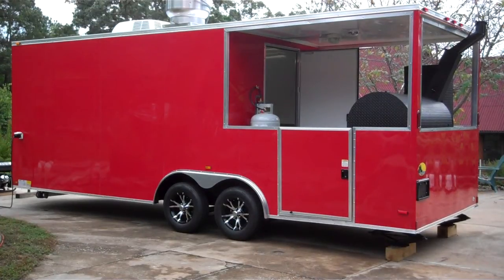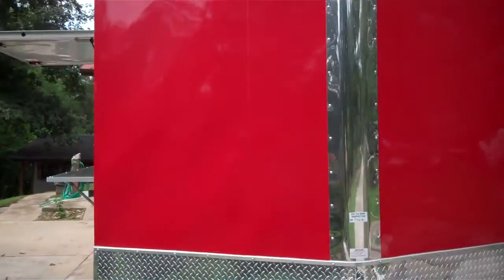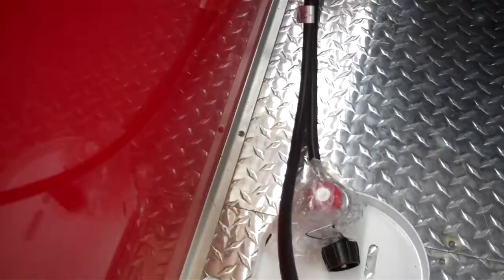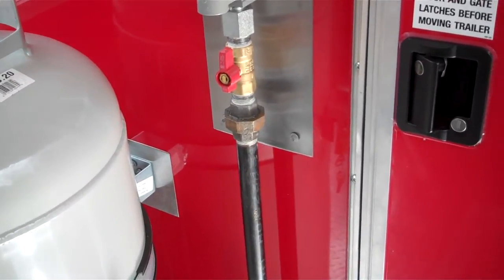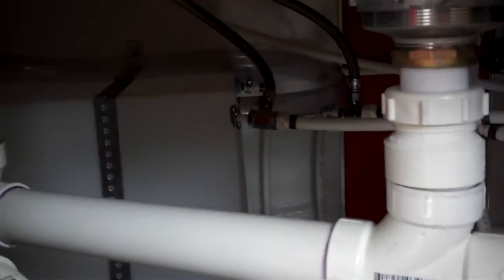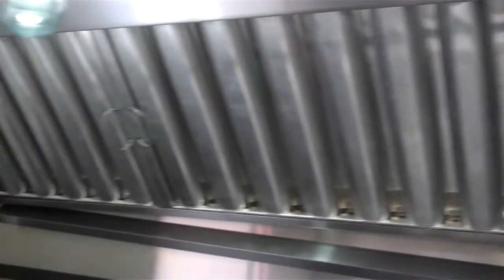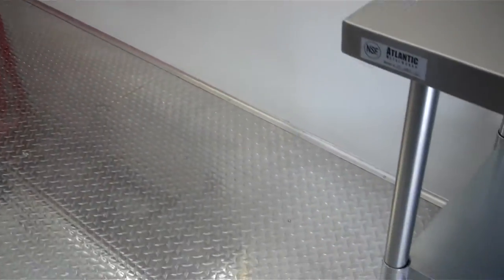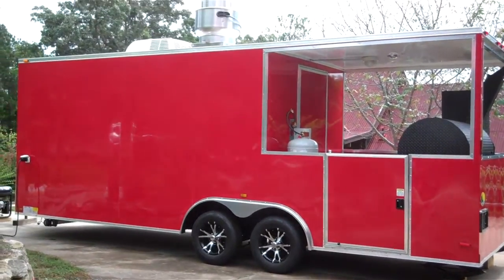Red 2014 BBQ Porch ConcessionTrailer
Red
2014 BBQ Porch Concession Trailer
22"L x 8.5W x 7.5H
14"x 8.5' box x 8' x 8.5' Porch

 Trailer is finished & ready to sale, equipped with all "NSF" approved commercial equipment , 13,500 btu A/C, 24" flat griddle, double basket deep fryer, 24" 4 burner range hotplate, 6ft. SS exhaust hood, 1250 cfm upblast exhaust fan, 4ft. SS work table, triple SS sinks, 1 SS hand sink, 6 gal.water heater, 32 gal. freshwaster tank, 42 gal. wastewater tank, exterior slide dump valve, city/gravity water fill hatch, 115v on demand water pump, 23 cu ft. SS upright refrigerator, 23 cu ft. SS upright freezer, 50 amp electric service panel, 25 ft.L 50 amp shoreline cable, 50amp motorbase plug, 100 lb, propane tank, 650,000 btu gas regulator w/3/4 gas supply lines, propane 2 burner firebox reverse flow bbq smoker/ 5ft.Lx2.5ft.W smoking chamber w/2 large shelves/ warmer/rib box, 10,000 watt/50amp Generator, dual 3500 lb axles, 4 electric brakes, 15" aluminum mag wheels on radial tires, floor tire compartment w/spare tire.